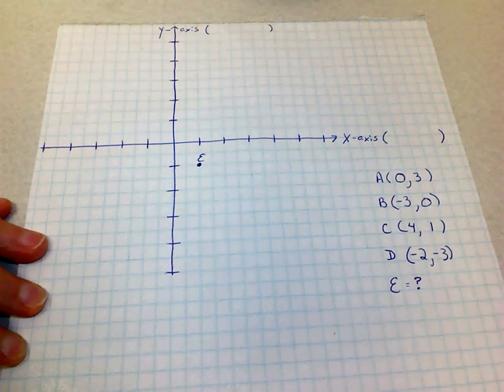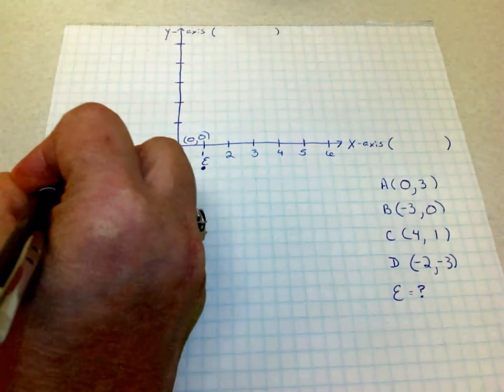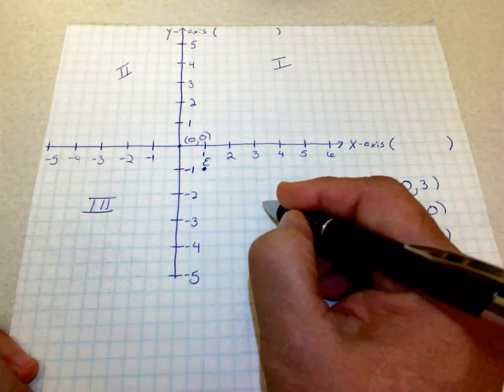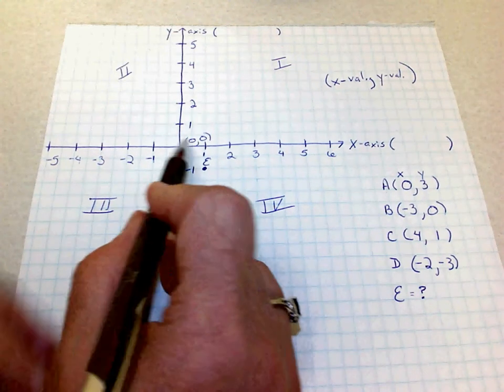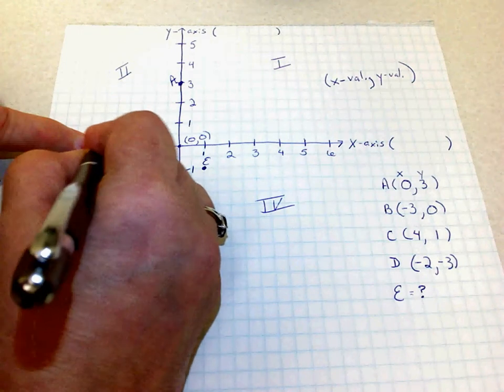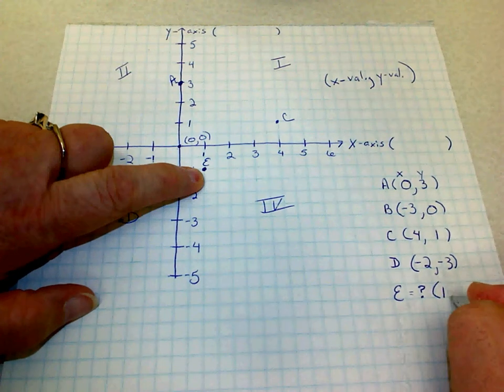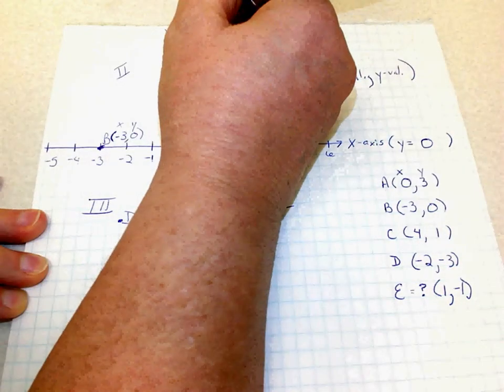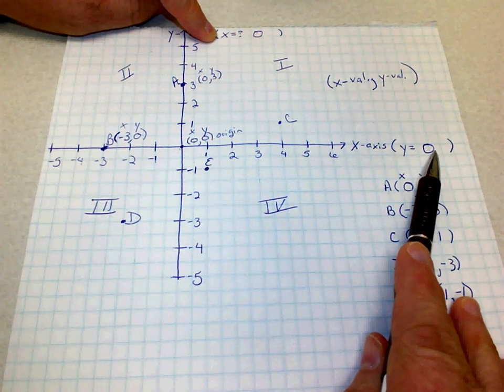Chapter 13: The Coordinate System